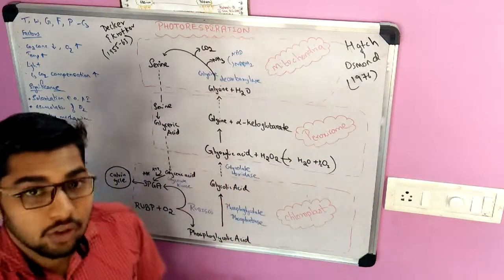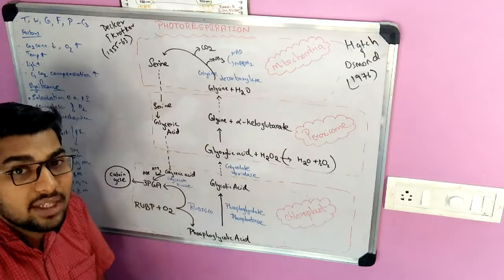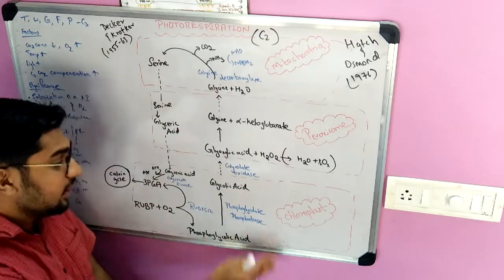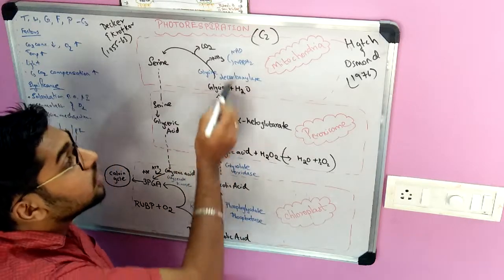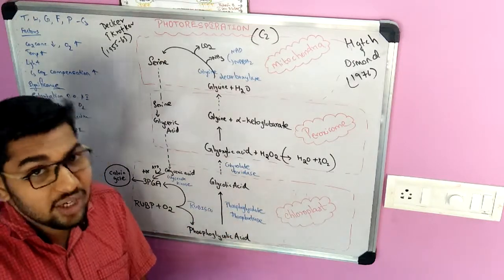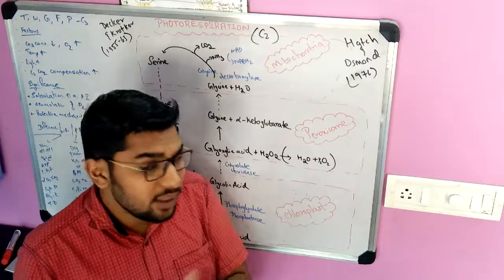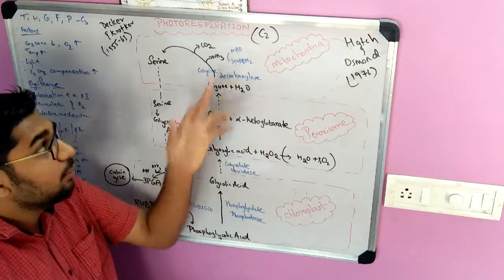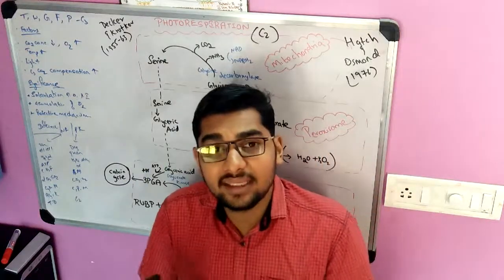PHOTORESPIRATION OR C2 CYCLE MADE EASY FOR YOU!!!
Introduction, Mechanism, Difference between normal respiration and photorespiration, Factors influencing and significance discussed.